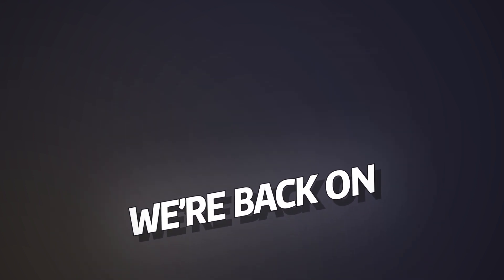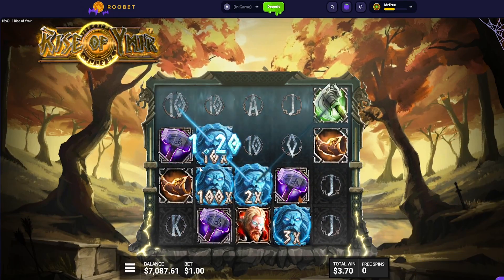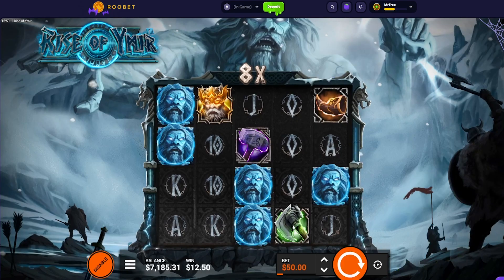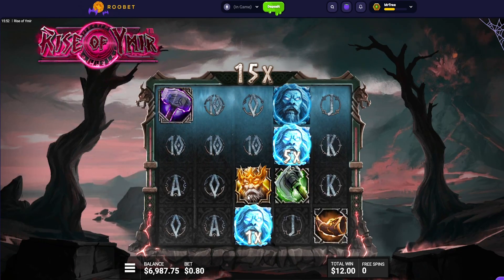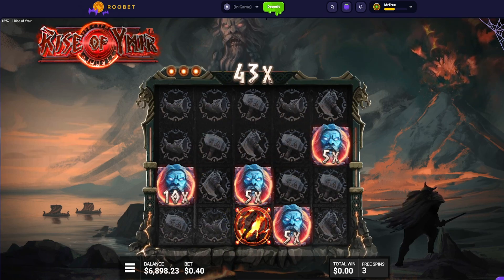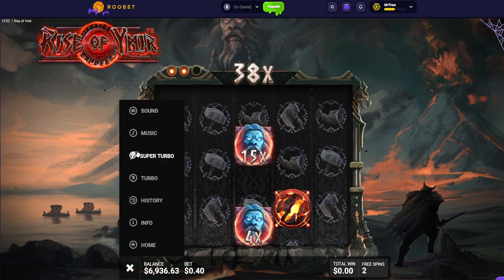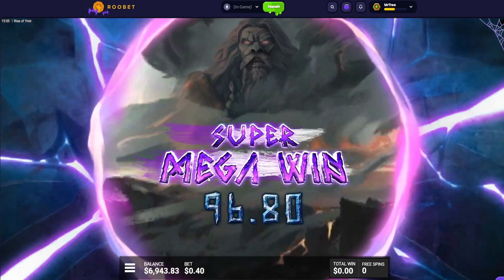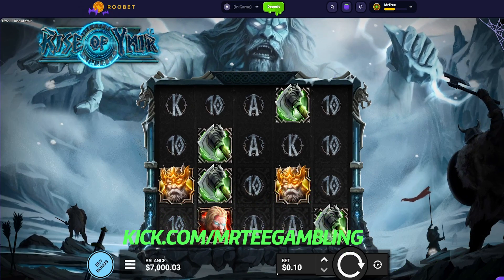We tried the new slot RISE OF YMIR and IT PAID?!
for the BEST PROMOTIONS OUT THERE!

Also guys, we have a discord in which you can talk with us and update you all regarding new promotions

• Please make sure to gamble responsibly and only if you are over the age of 18.

mrtree,mrtreegambling,MrTree,mrtree slots,slots,casino,pragmatic,stake,roobet,hacksaw,nolimit,nolimit city,pragmatic play,new nolimit,new hacksaw